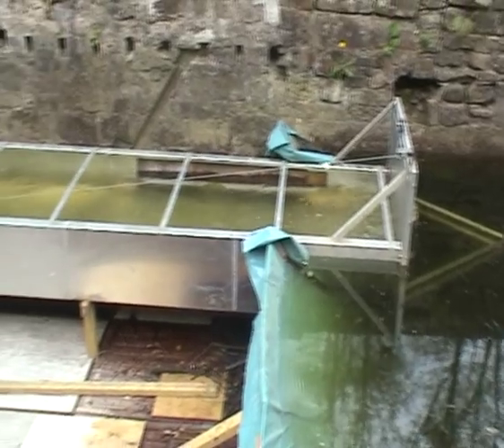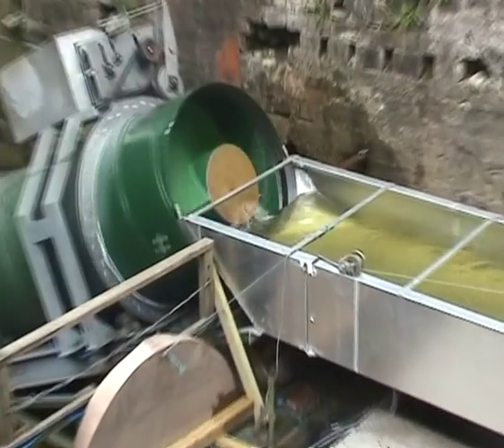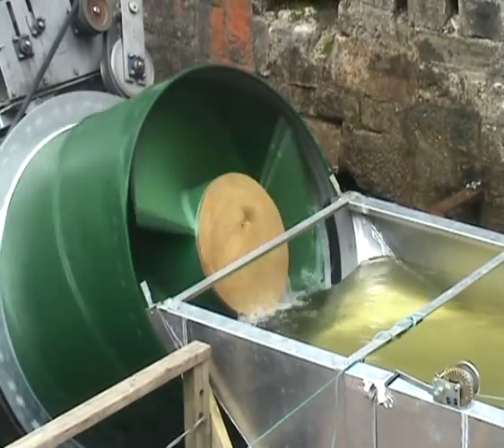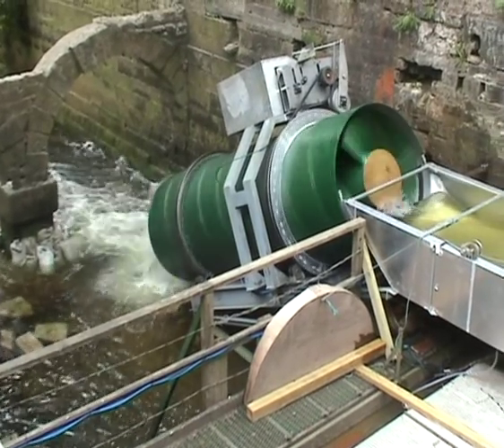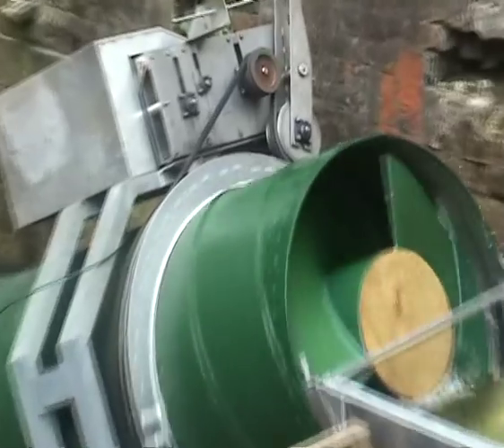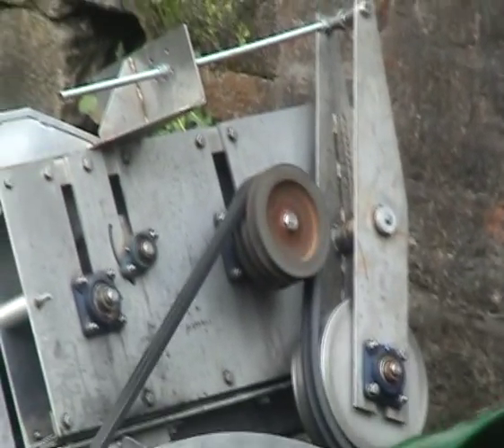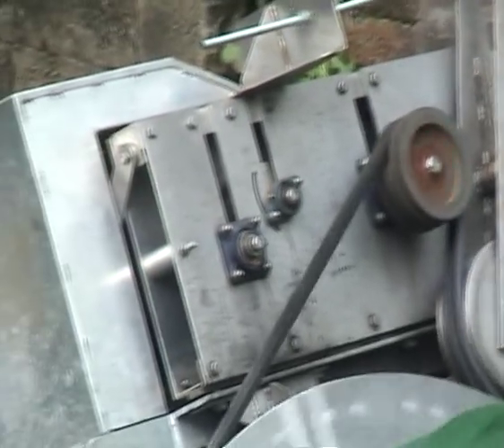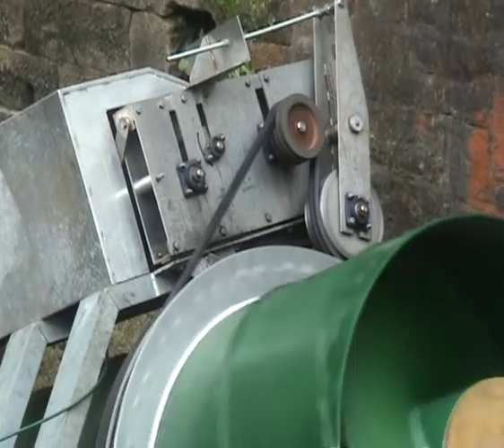Plastic Archimedes Screw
A revolutionary design of an ancient technology, using reinforced plastic makes it lighter and cheaper to build and transport.